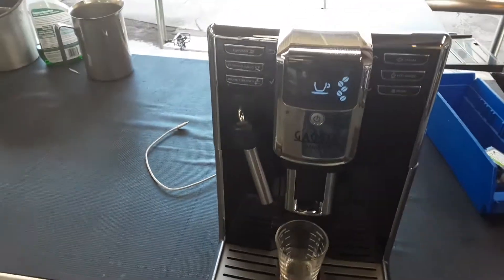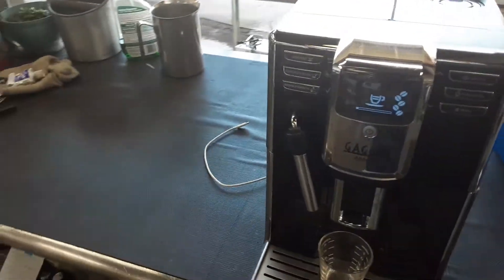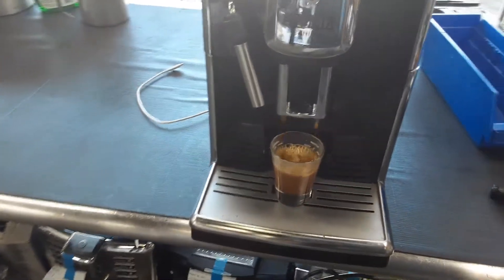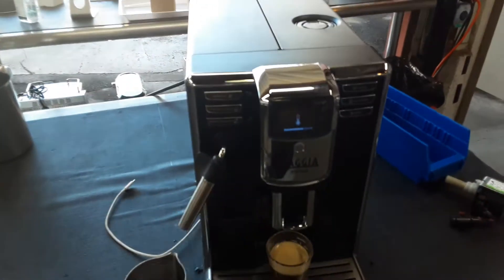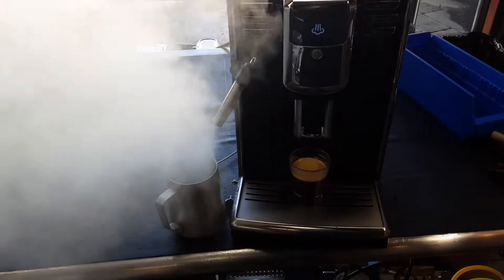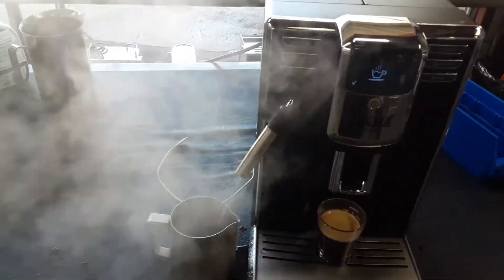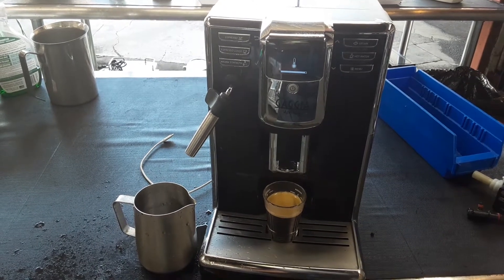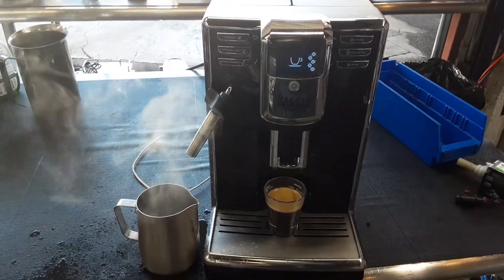new brew valve and water pump - gaggia anima - 4243b test